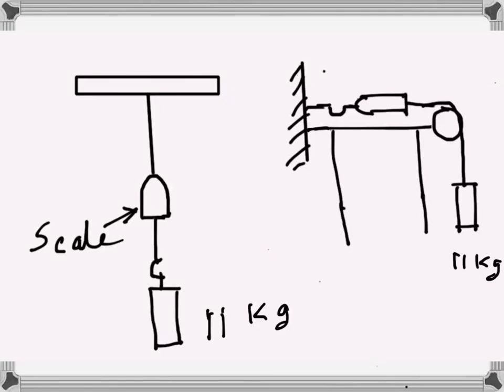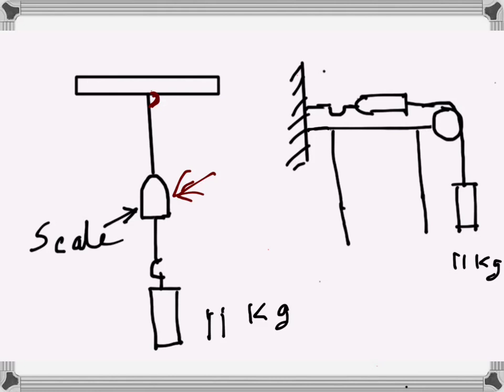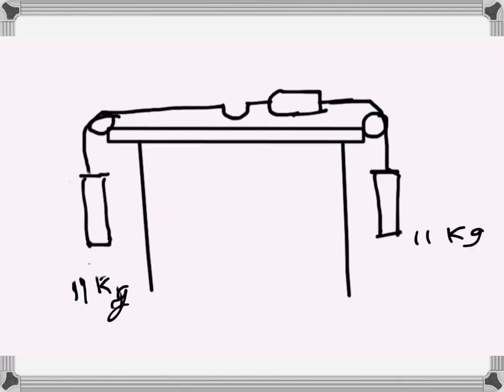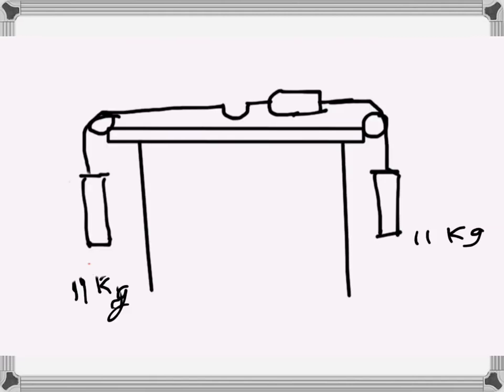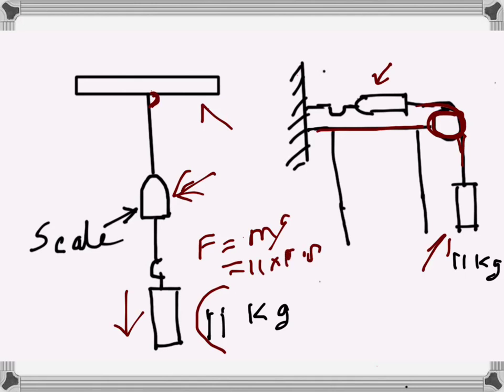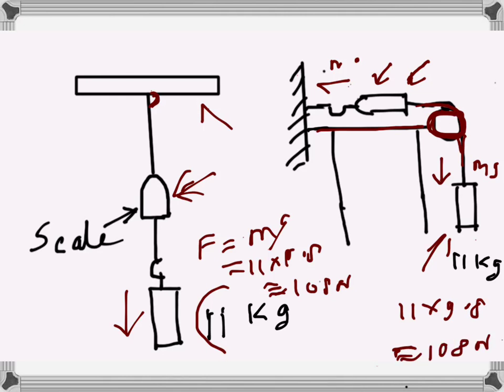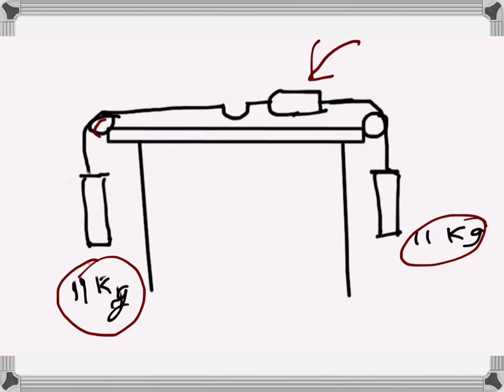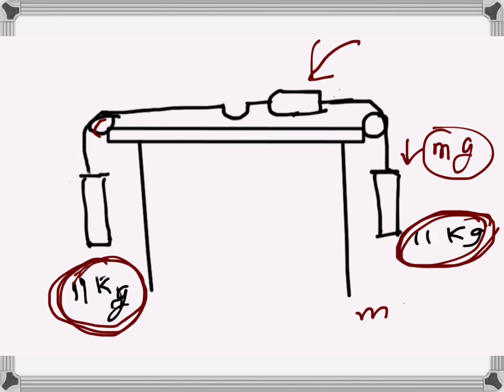Physics: Force and Motion (problem example)